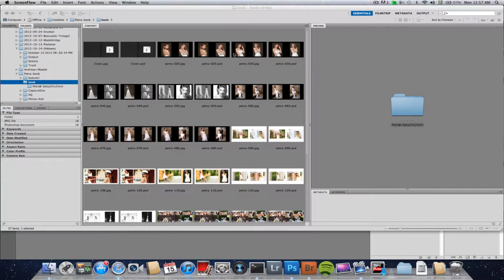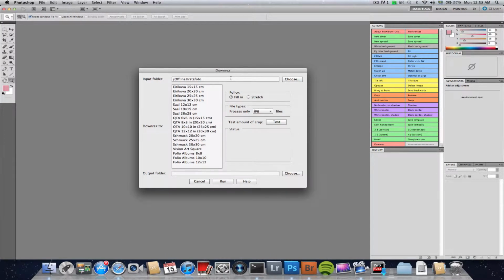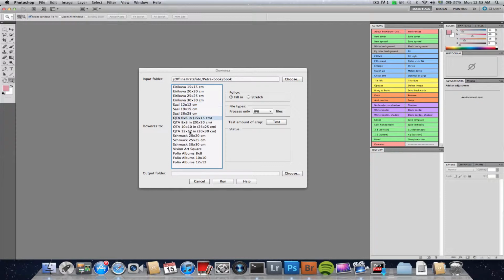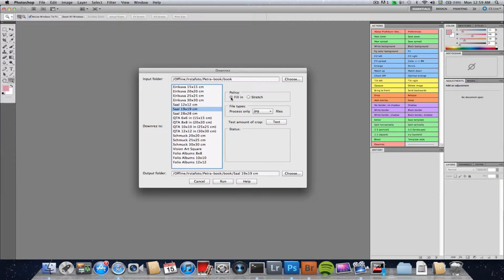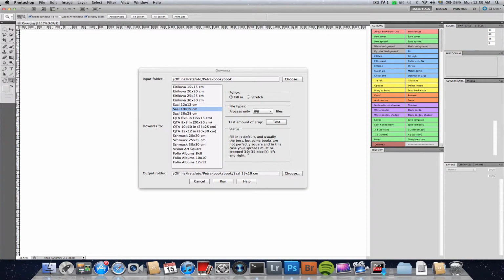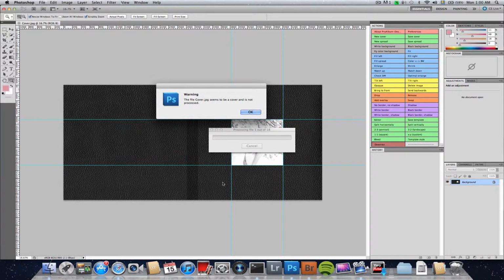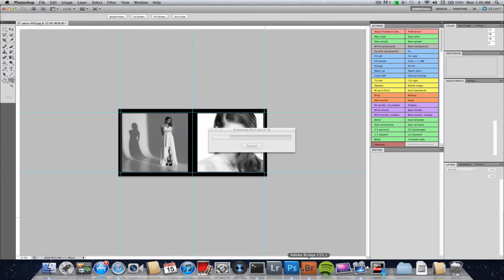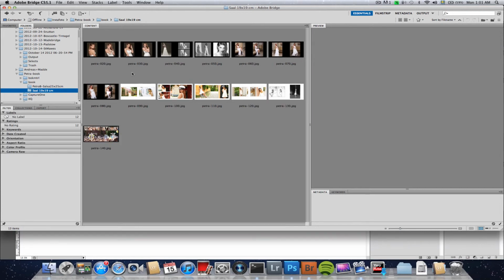ProAlbum-Designer: Downrez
Downrez is a useful utility in ProAlbum-Designer for creating smaller square albums from larger ones.